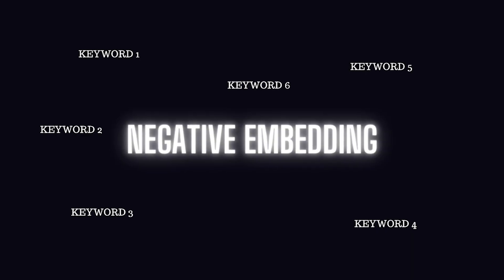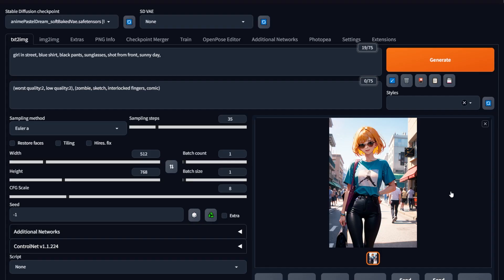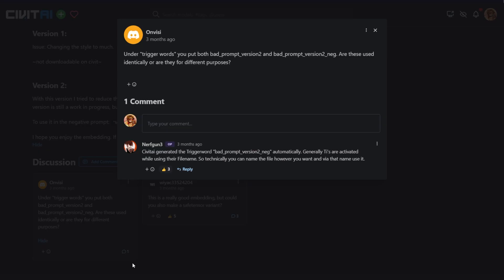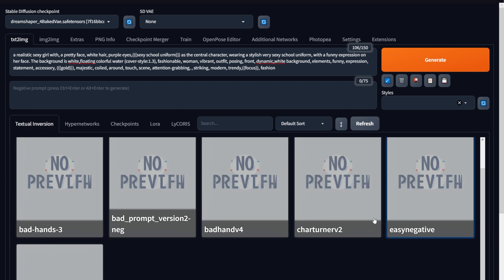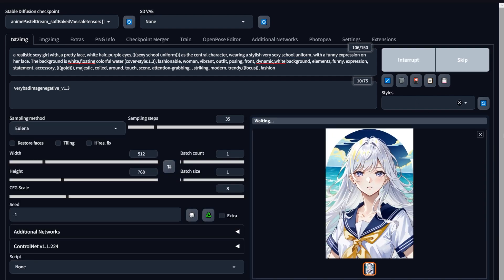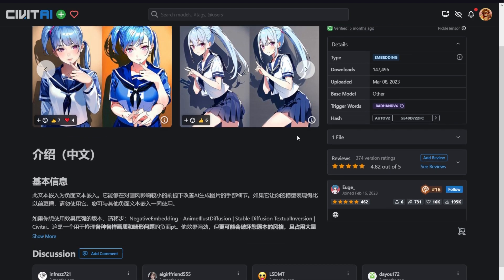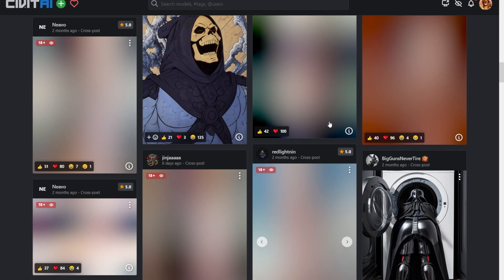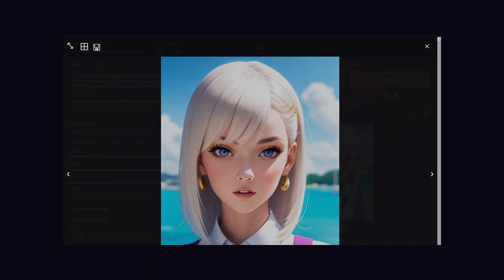5 MUST Have Stable Diffusion Negative Embeddings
Negative Embeddings help you make your art better. It’s like having a bunch of negative prompts packed in one keyword. If you are a Stable Diffusion artist, then these are the 5 Negative Embeddings you MUST have. See if you have at least one of these.